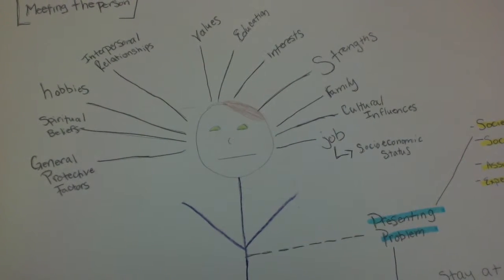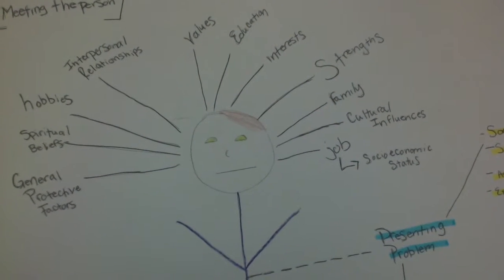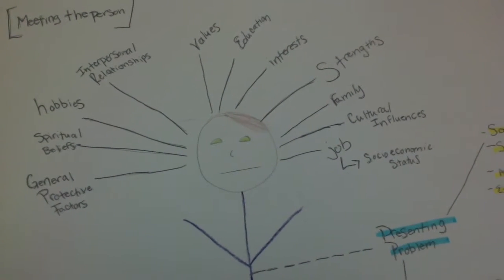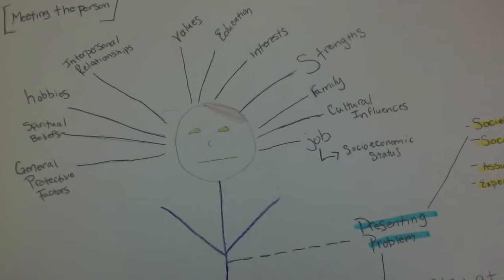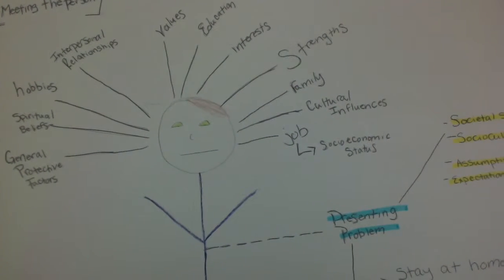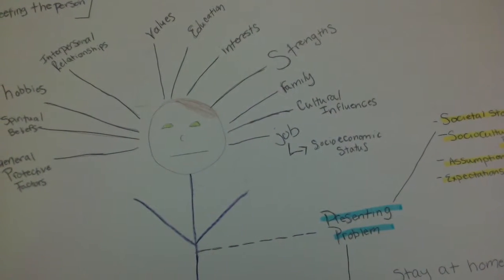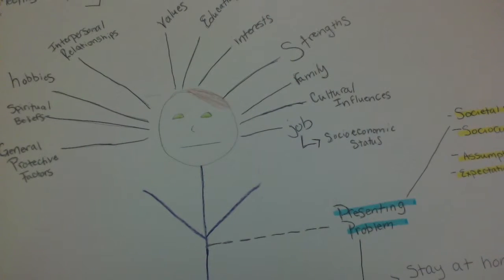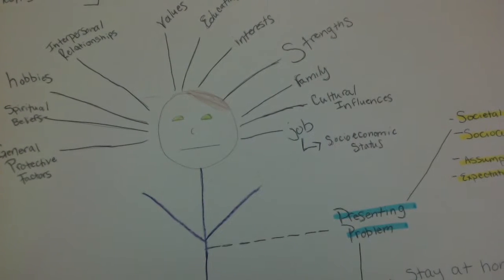Whip & Nae Nae do Narrative Therapy